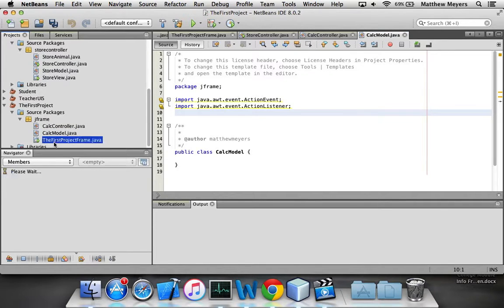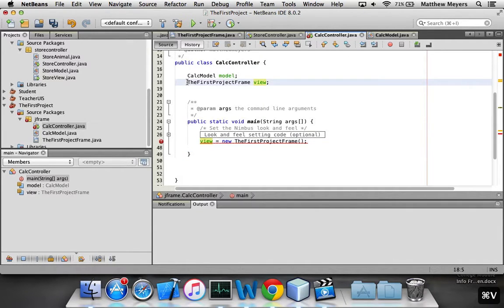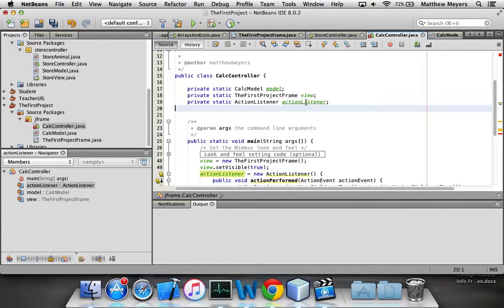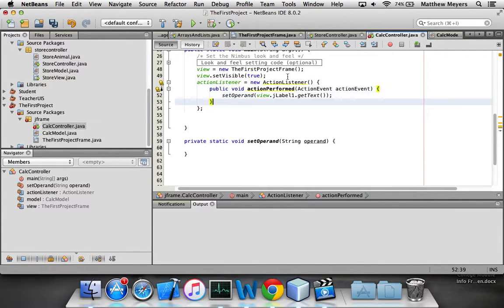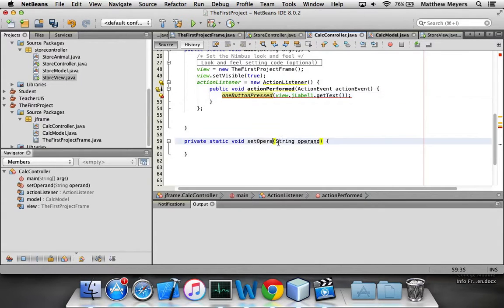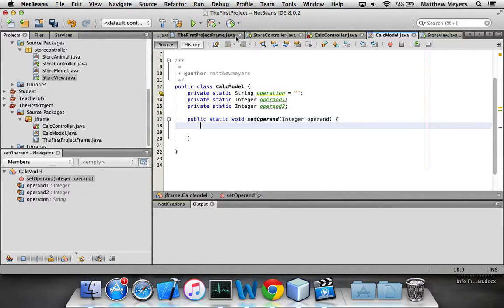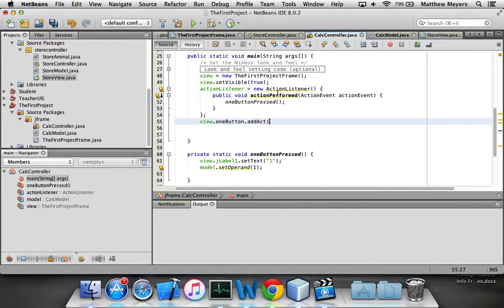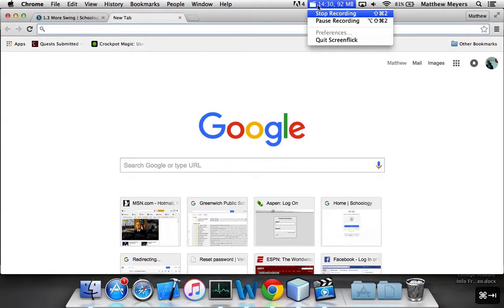Calculator Project Help Part One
I'm not sure if there will be more parts, but here's the first of them!